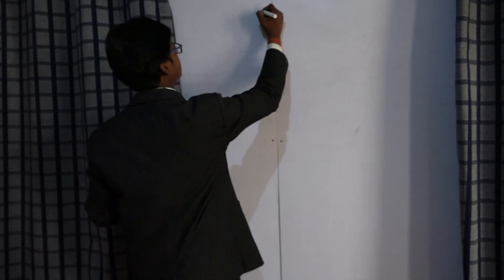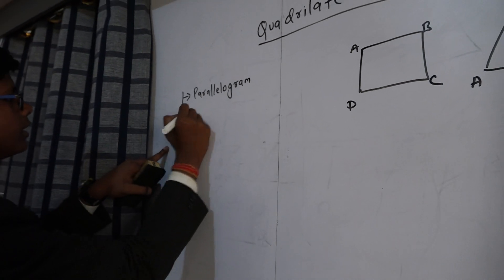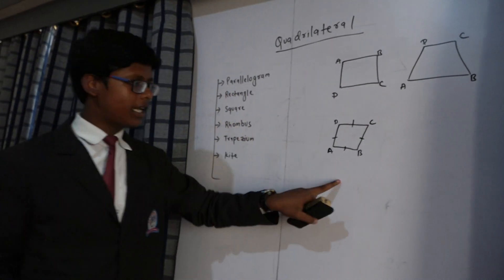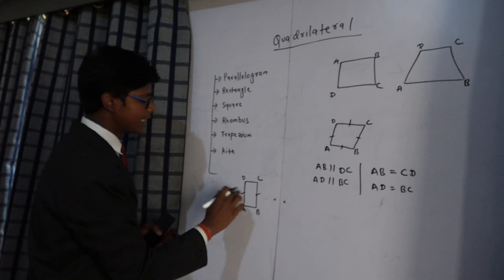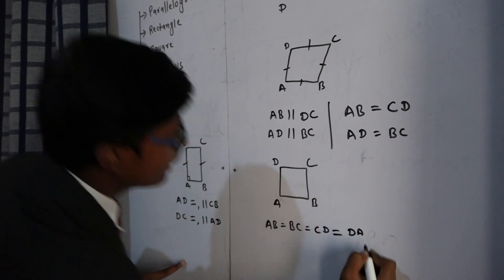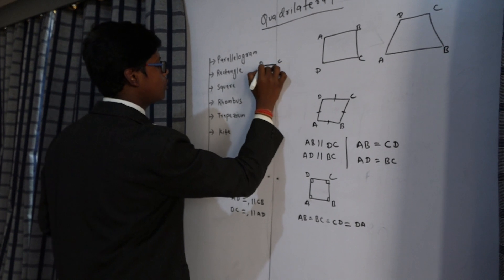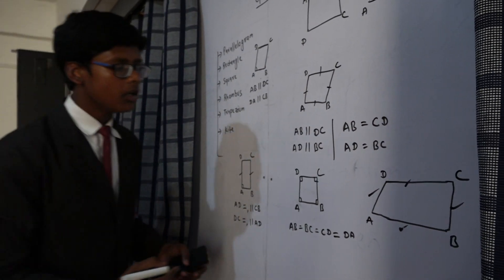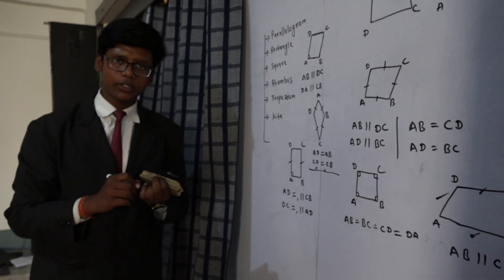R.K INTERNATIONAL SCHOOL DINARA STUDENT VIVEK KUMAR (CLASS -9)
RKIS DINARA | STUDENT | VIVEK KUMAR | EXPLAINED QUADRILATERAL IN STORYTELLING COMP.  | MUST WATCH THE VIDEO |